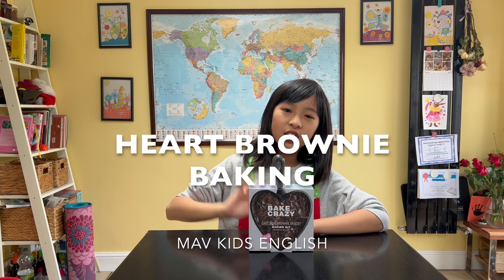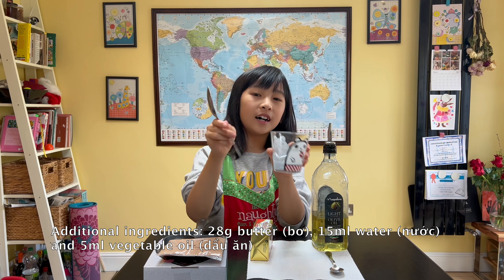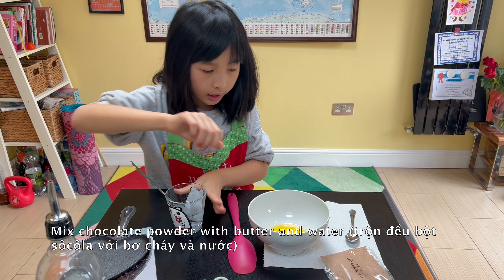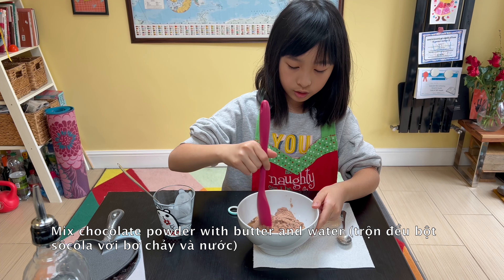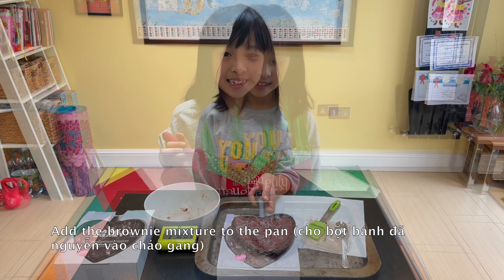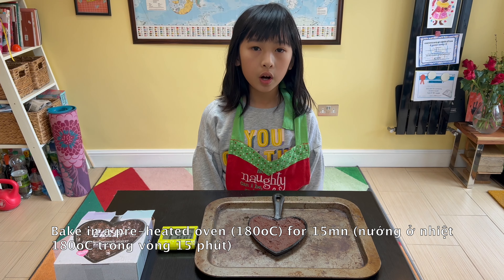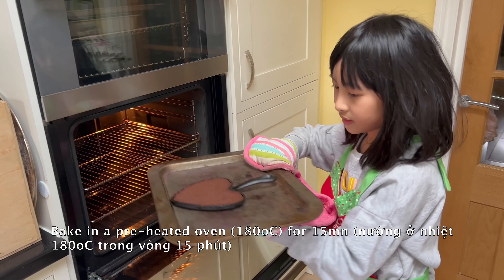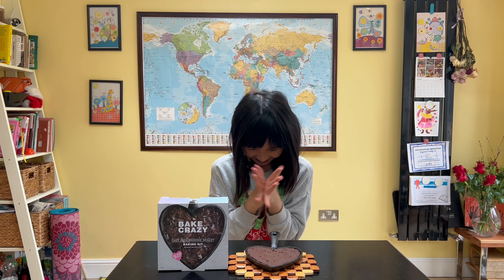Baking a Heart Brownie for Valentine Day I Baking for Kids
We would like to show you how a kid can make a heart shape brownie from a brownie chocolate powder.
Cách làm bánh brownie hình trái tim với bột sôcôla đã được trộn sẵn.